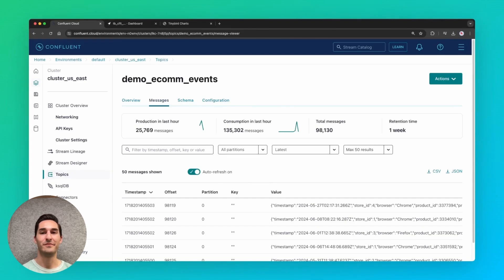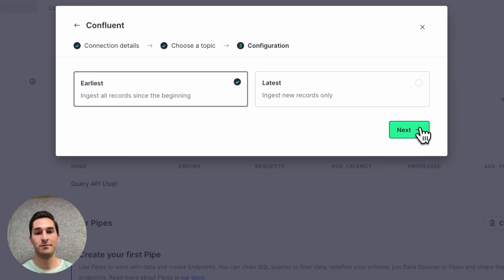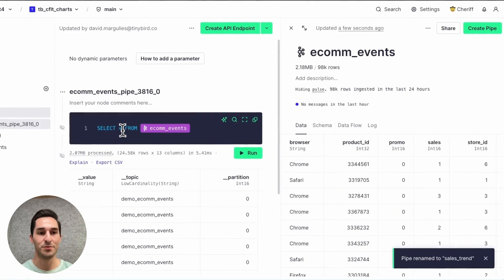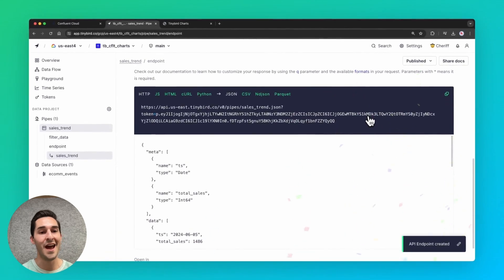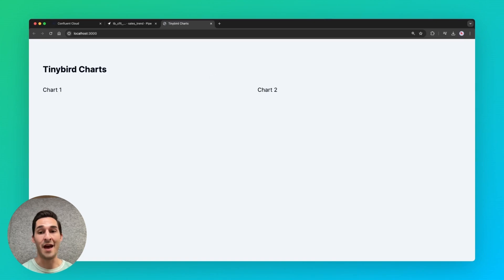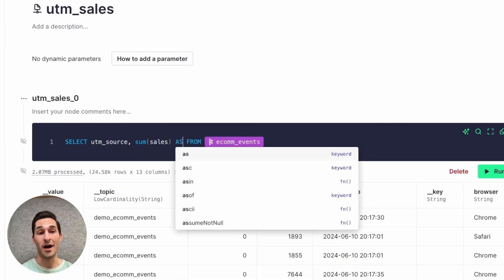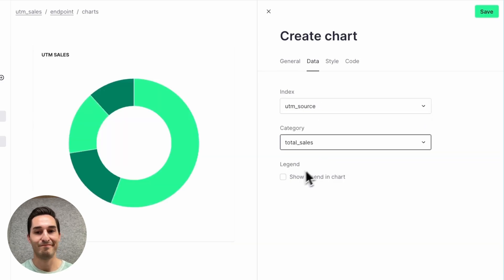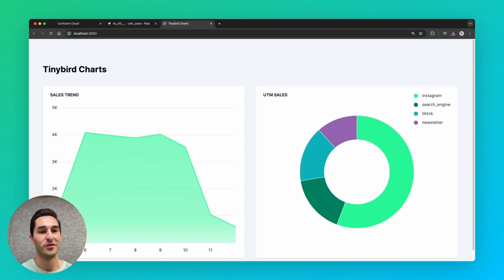Build real-time user-facing applications with Tinybird and Confluent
User-facing analytics is the practice of embedding real-time data visualizations into user-facing applications. Confluent is the definitive source of real-time streaming data. Watch this video and learn more about building user-facing analytics using Tinybird and Confluent.